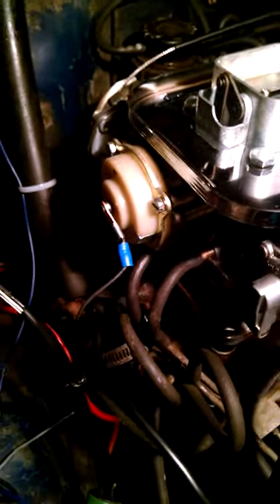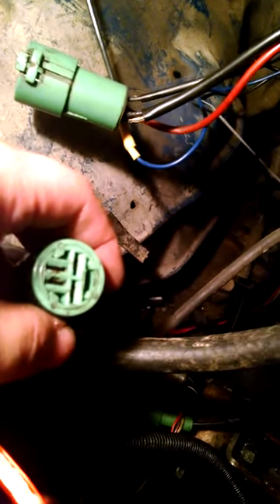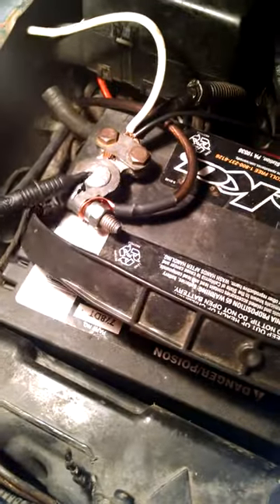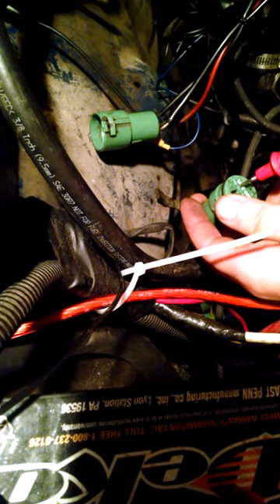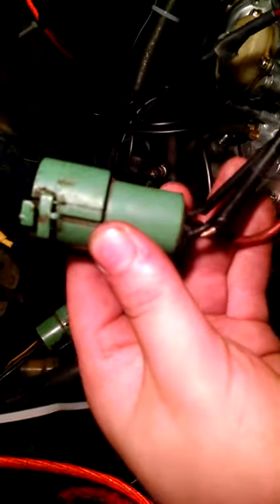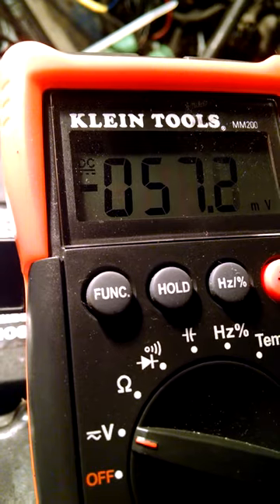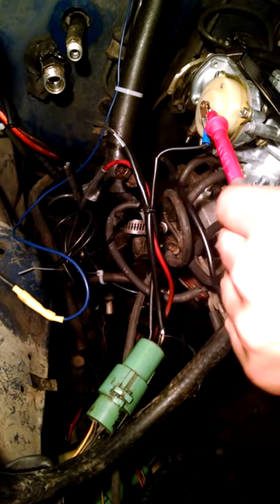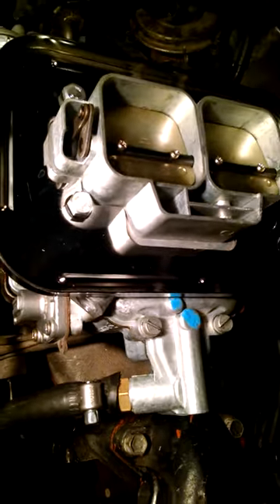How to hookup an electric choke weber carb 32/36 on a 22r 87 toyota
This just shows how to hookup the electric choke, i'm not a professional or an electrician and have very little knowledge of anything. But it works and its clean. I still need to clean up some of the other wires i'm not using.